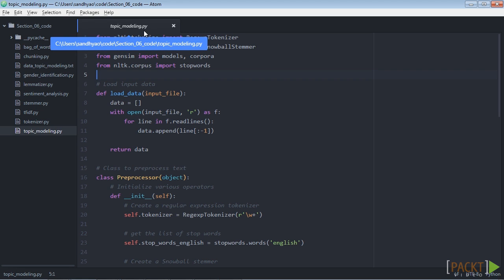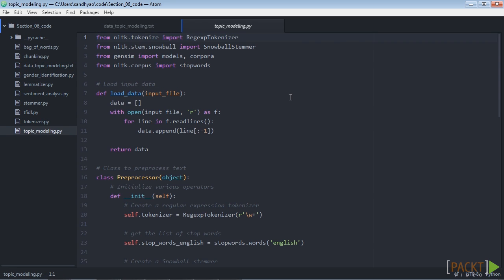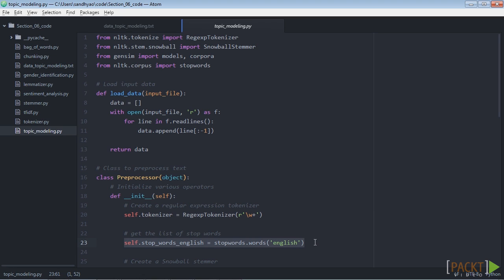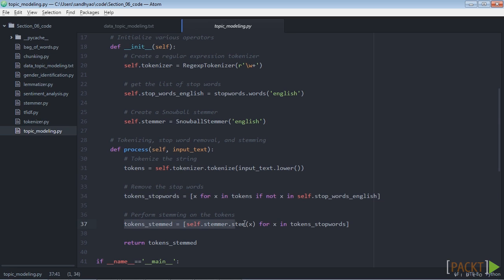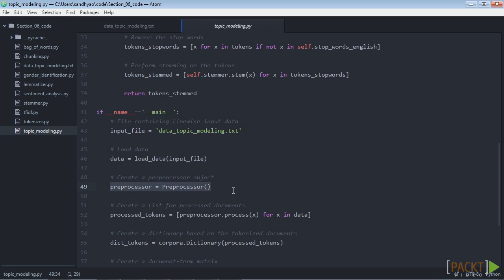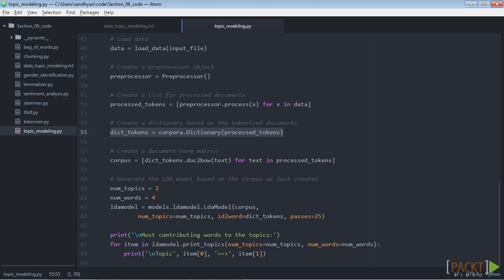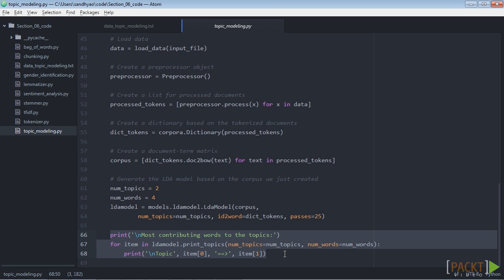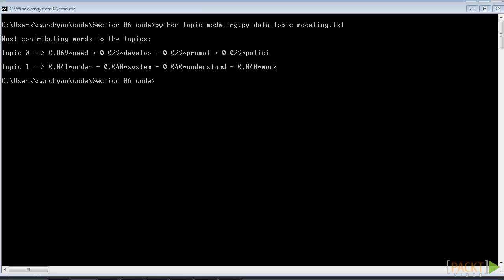52 Identifying Patterns in Text Using Topic Modelling